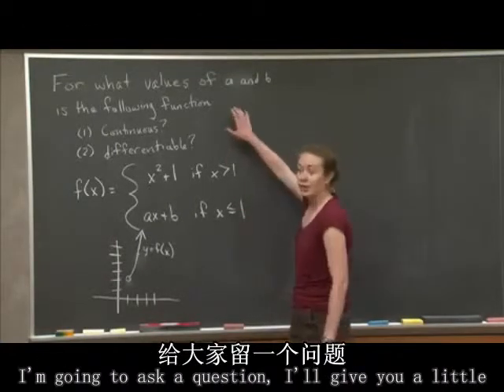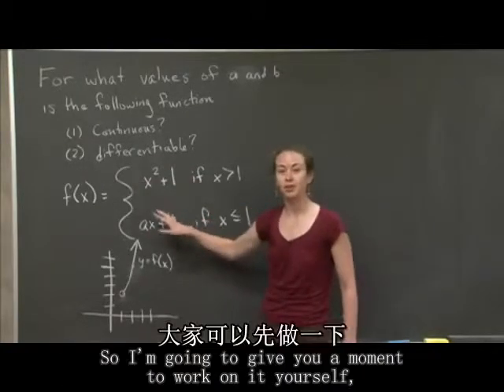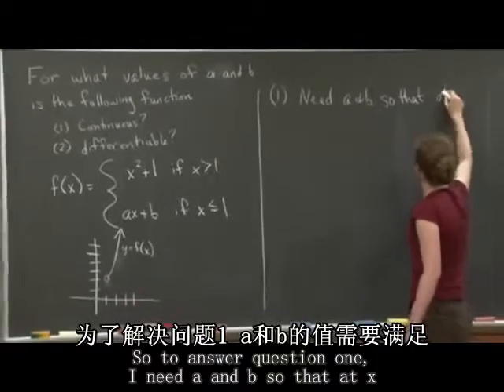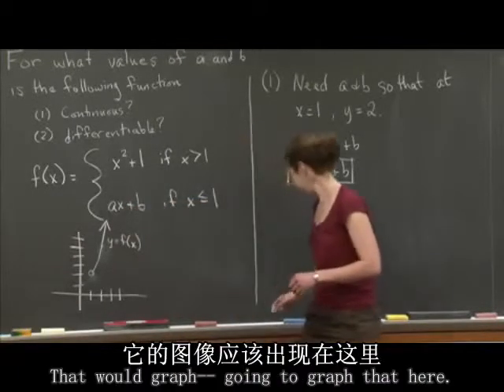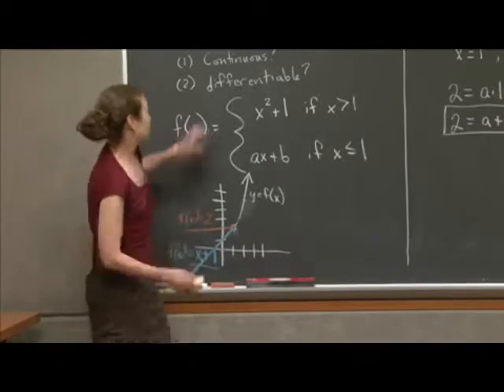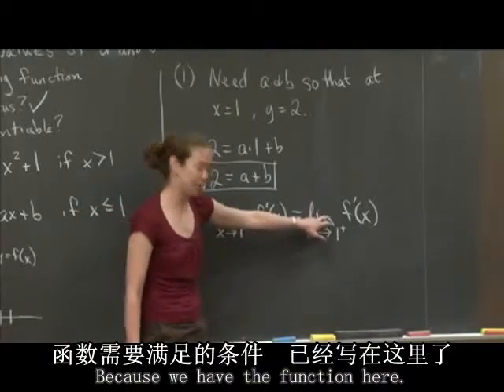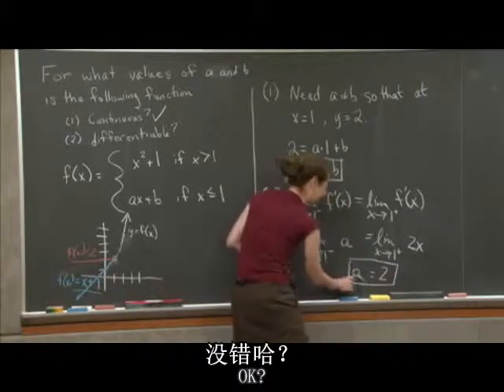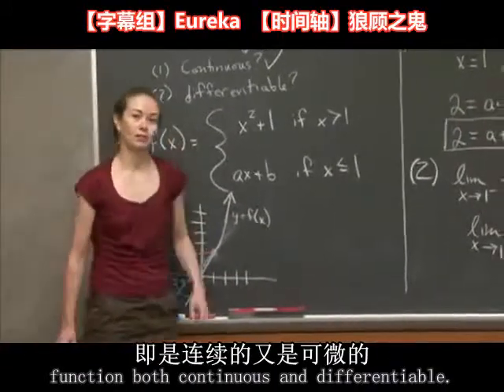第4集 分段函数的光滑化